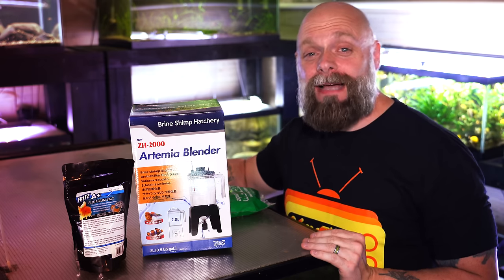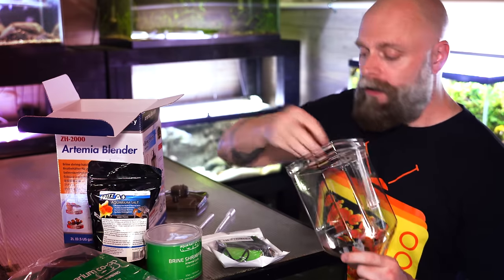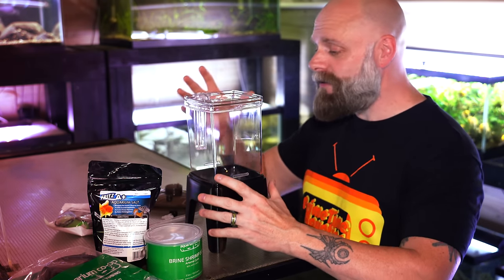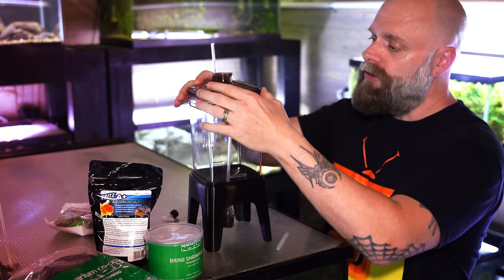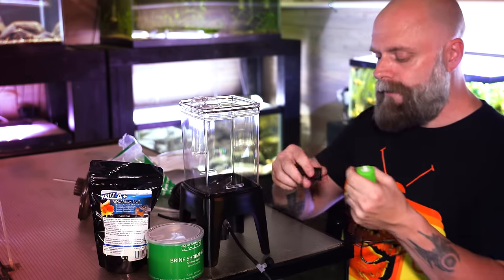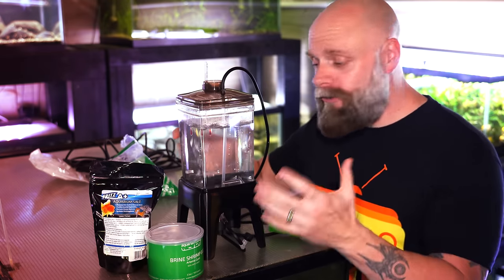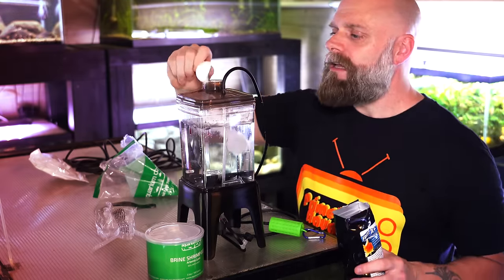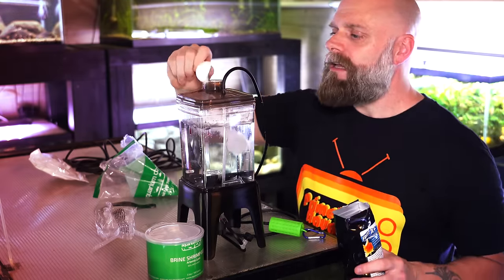Ziss Brine Shrimp Hatchery Set Up: How to Raise Live Baby Brine Shrimp for Your Fish!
Are you thinking about breeding fish? Do you have fish that unexpectedly had fry and want to know how to keep them alive? Live baby brine shrimp are a great way to increase fry survival rates. Let's take a look at how we do it!

Time Stamps
0:00 - Brine Shrimp Hatchery Set-up
7:45 - Making Brine Shrimp Solution
12:00 - Benefits of Brine Shrimp
13:17 - Cost of Components
14:04 - Removing Brine Shrimp and Feeding

* Note: The product reviewed in this video was supplied free of charge from Aquarium Co-Op. We thank Aquarium Co-Op for their support in helping make this video possible.